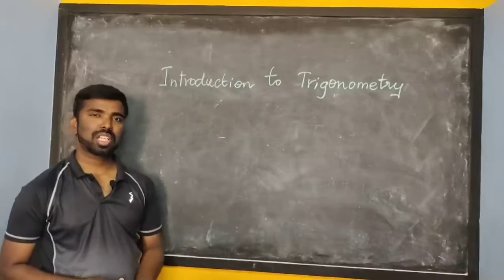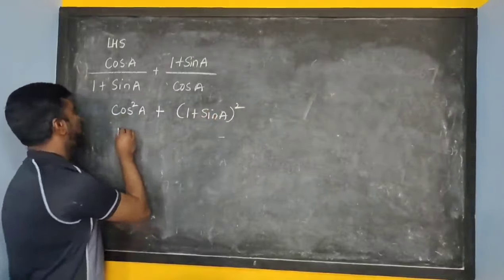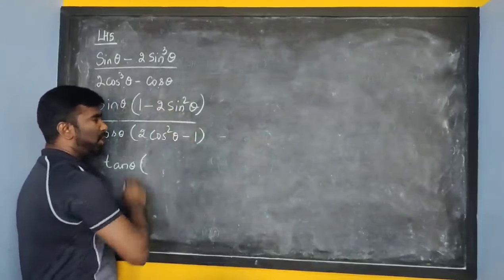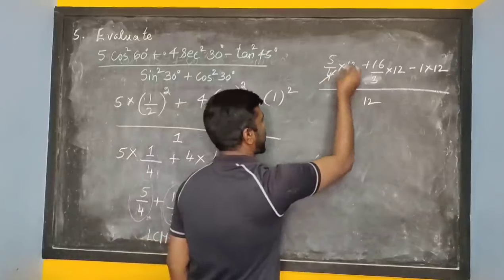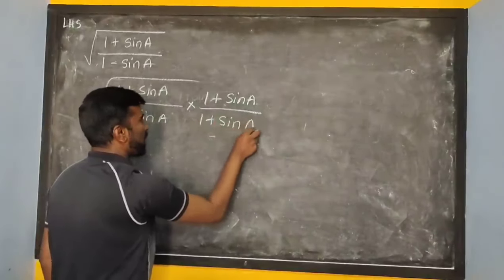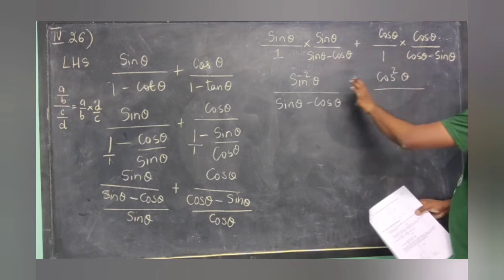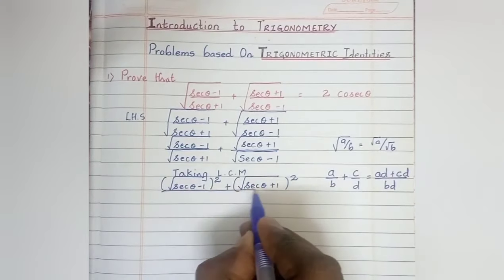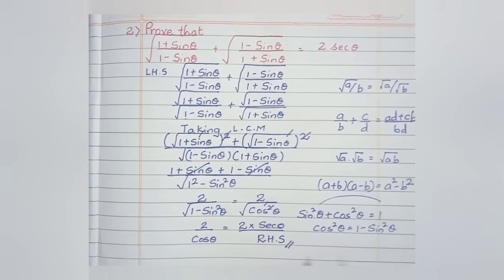Trigonometry 3 Mark Important Questions Based On Identities and Standard Angles